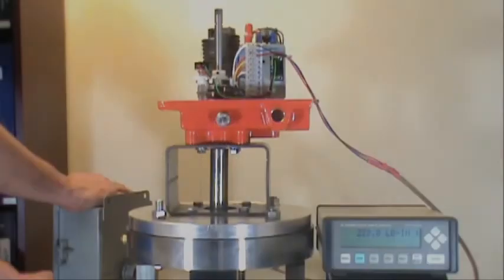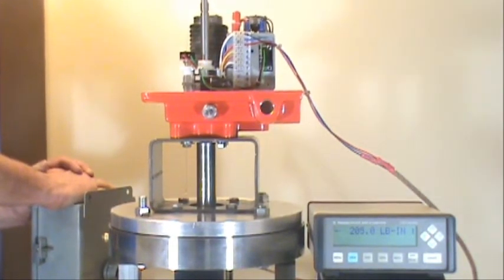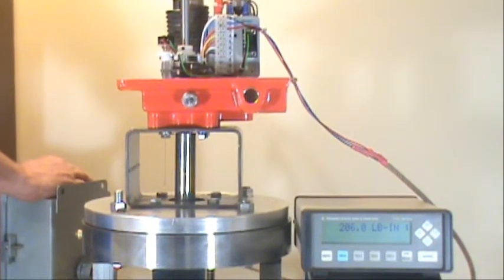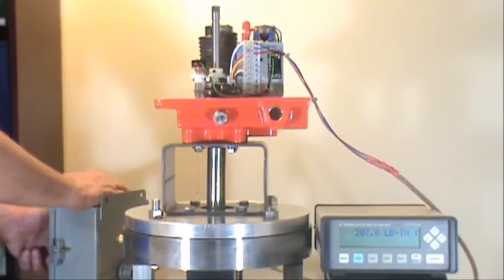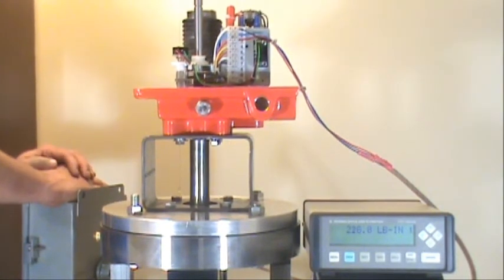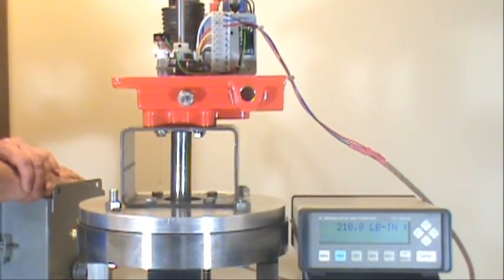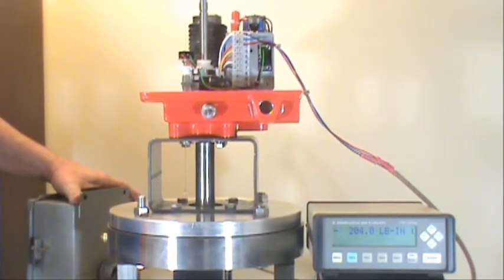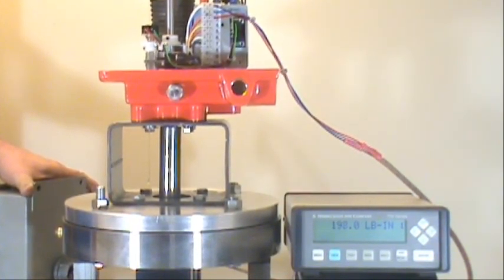ICI Model ES2 Spring Return Actuator Torque Test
Indelac Controls torque tests our 200in-lbs. electric spring return actuator model ES2.  The test is successful in power to open, power to close, and loss of power spring return mode.